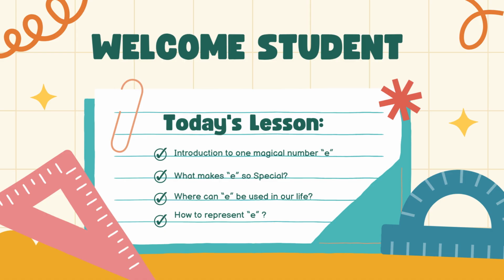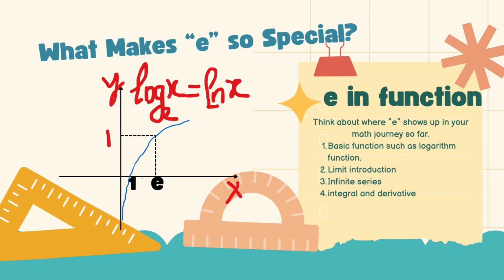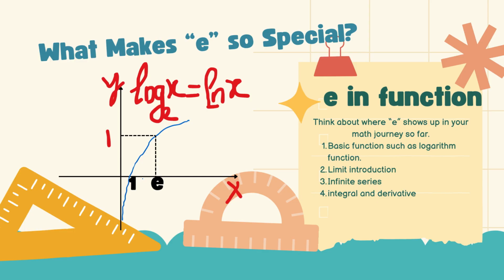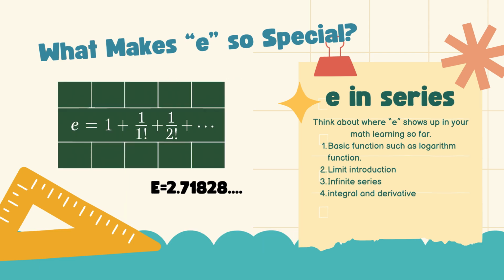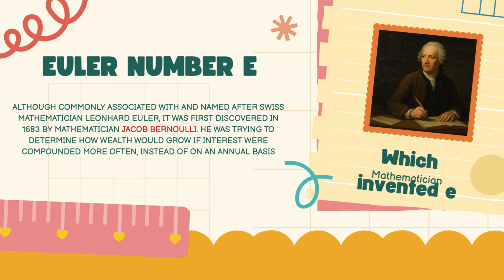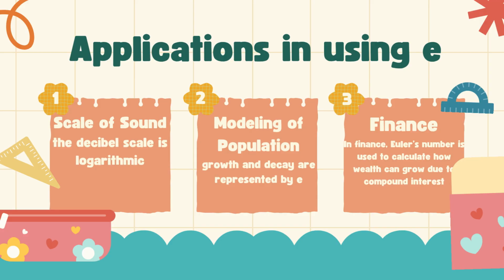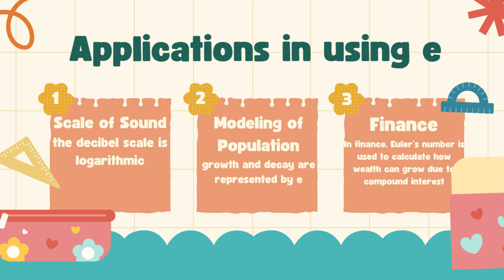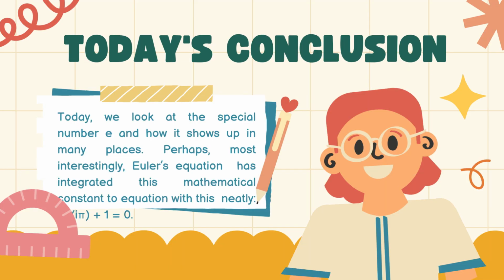Introduction to One Magical Number “e”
This is my second video created using canvas tool.